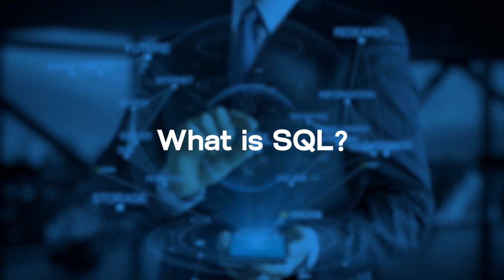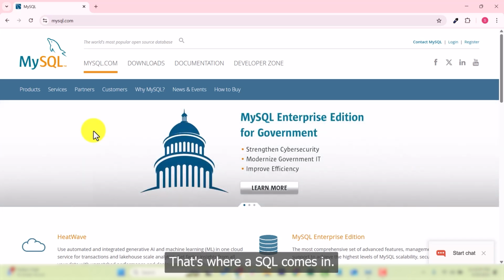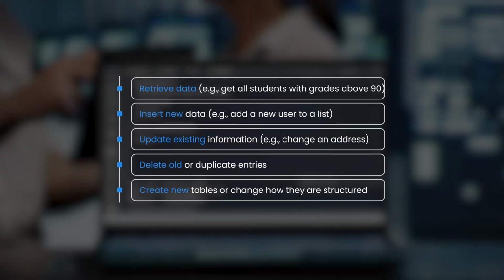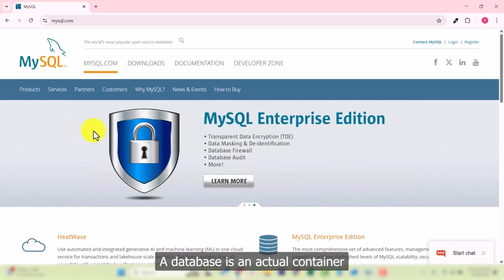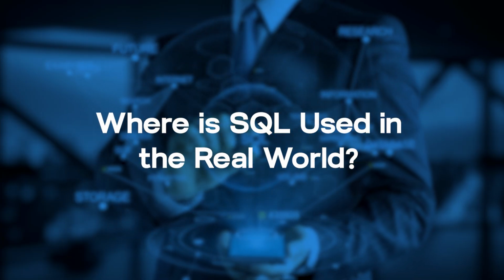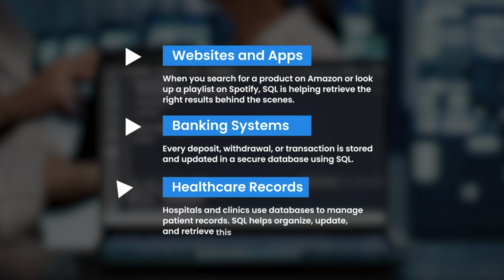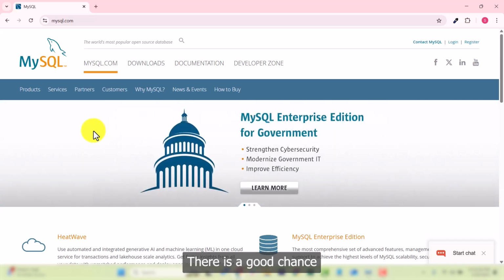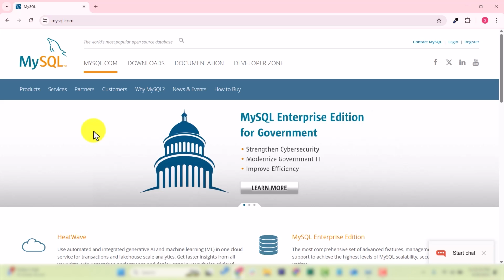What is SQL and Where is it Used?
New to SQL? Start here. In this beginner-friendly lecture, you'll learn what SQL is, how it's used in real life, and why it's an essential skill in today’s data-driven world. From banking systems to websites like Amazon and Spotify, SQL quietly powers the tools you use every day.

Key Takeaways:

What SQL (Structured Query Language) really means
The difference between SQL and a database
Real-world examples of where SQL is used daily